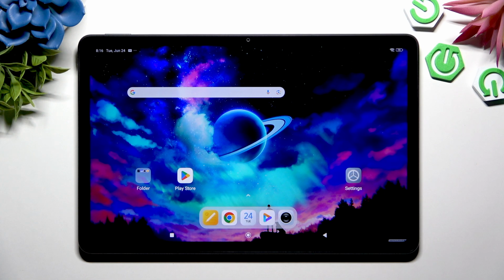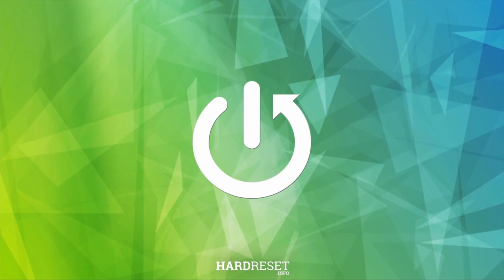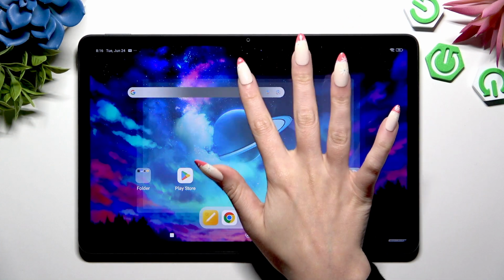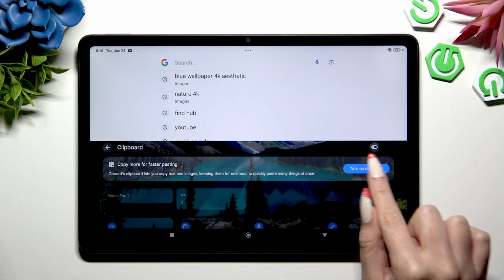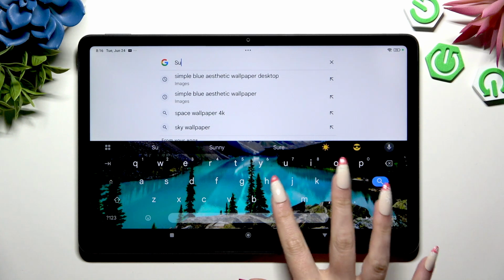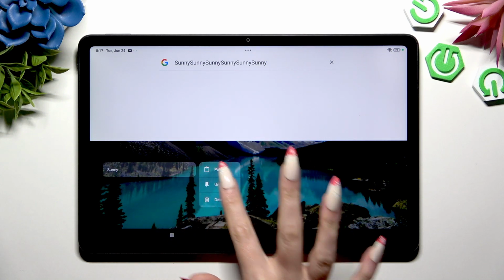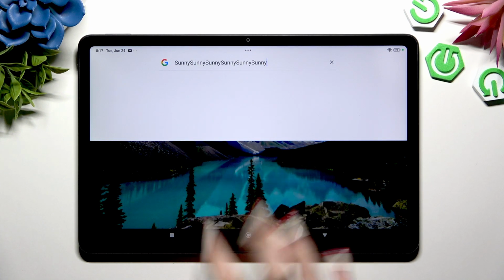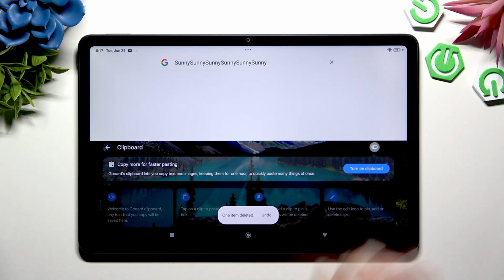REDMI Pad 2 – How to Activate and Use Keyboard Clipboard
Learn how to activate and use the keyboard clipboard feature on your REDMI Pad 2. In this video, we show you step-by-step how to turn on the clipboard, copy and paste text, pin important items, and manage your clipboard history directly from your keyboard. Whether you want to quickly paste copied text or keep important snippets for later, this guide will help you make the most of the REDMI Pad 2 keyboard clipboard. Discover how to pin, unpin, and delete clipboard items, and how to disable the clipboard if you no longer need it. Perfect for anyone looking to boost productivity and efficiency on their REDMI Pad 2.

How to activate keyboard clipboard on REDMI Pad 2?
How to use clipboard to copy and paste text on REDMI Pad 2?
How to pin or delete clipboard items on REDMI Pad 2?

0:00 Introduction
0:08 Open keyboard and access clipboard
0:22 Activate clipboard feature
0:31 Copy, cut, and paste text
0:41 Paste from clipboard and pin items
1:00 Unpin or delete clipboard entries
1:15 Disable clipboard on REDMI Pad 2